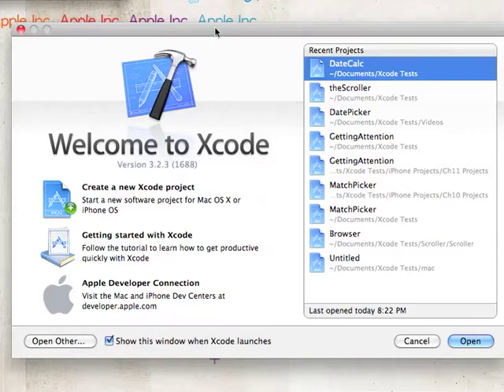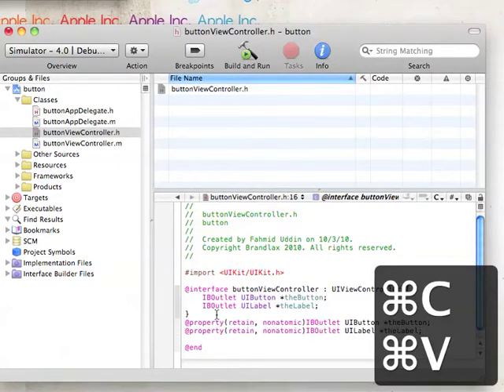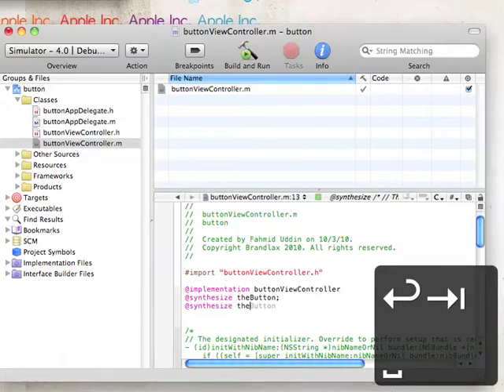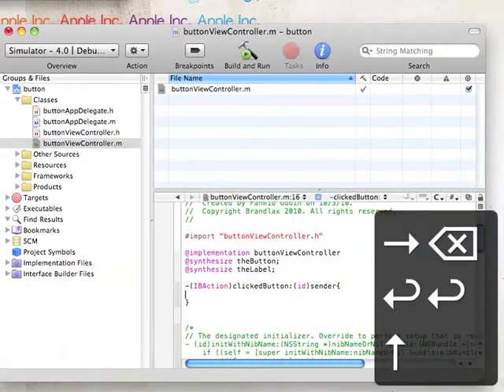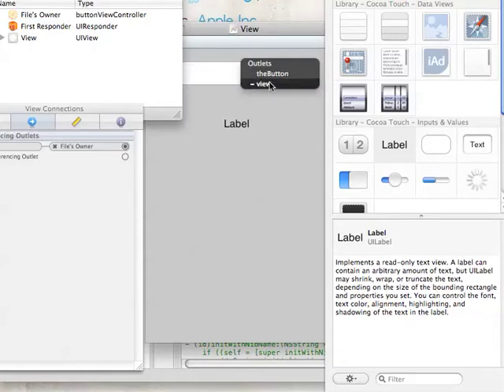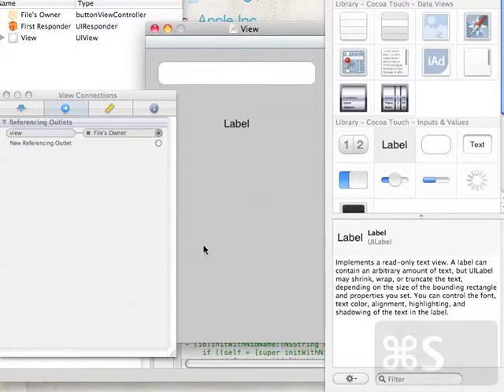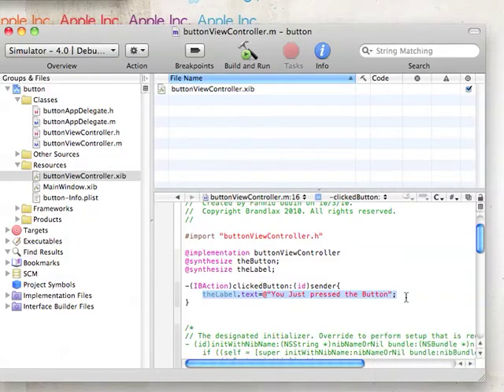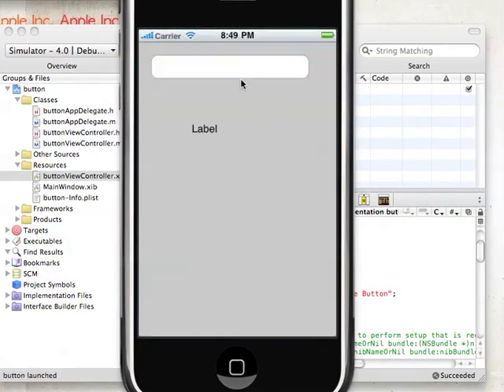iPhone app development - Labels & Buttons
iPhone app development tutorial - Labels & Buttons

Learn how to make the a text display in a label when the user press a buton.